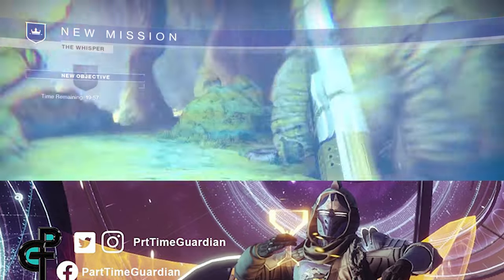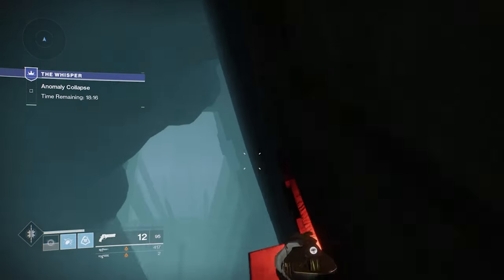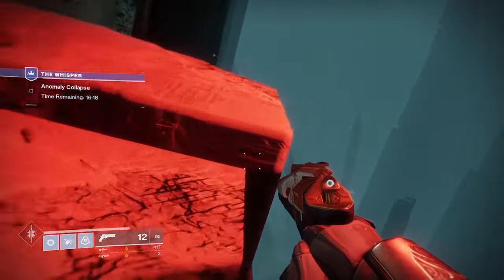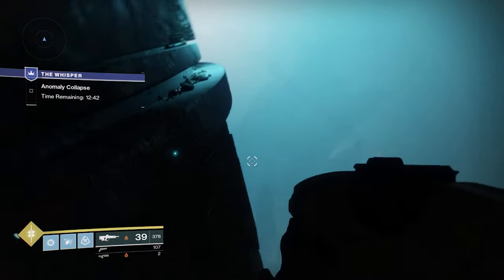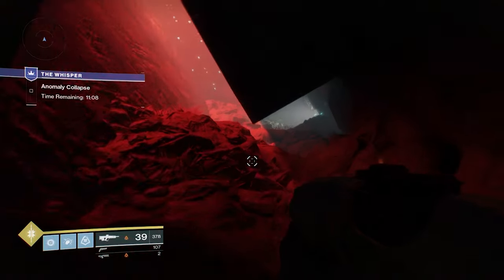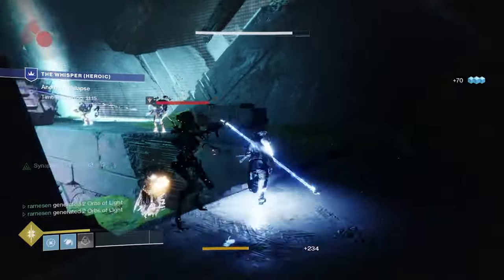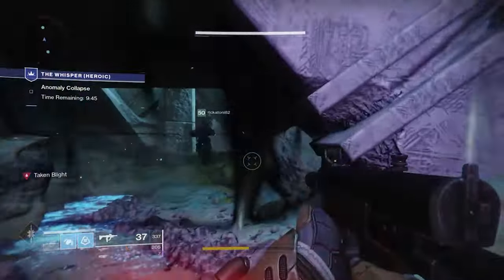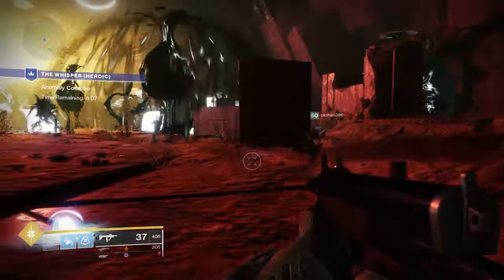Whisper Mission Returning to Destiny 2 in 2024. Whisper Mission Refresher.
If you missed the Whisper Mission originally in Destiny 2 your in luck. The Whisper mission is returning to Destiny 2 in 2024. In this guide I review what the mission was like back in 2018 and some strategies that hopefully will help you dive in when it arrives this season in Destiny 2.

Intro 0:00
Jumping Puzzle 0:45
Red Room Exit 4:43
Green Room Skip 5:25
First Boss Room 6:30
Second Boss Room 7:23
Third Boss Room 7:40
Final Boss Room 10:30
Outro 13:50